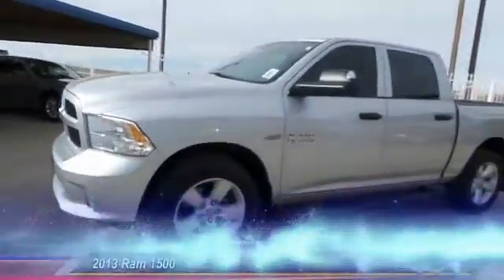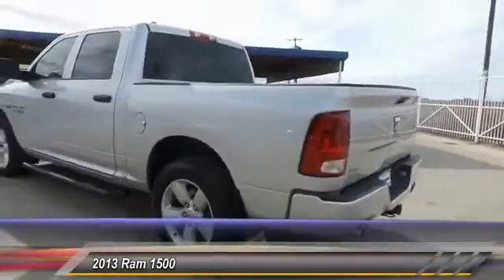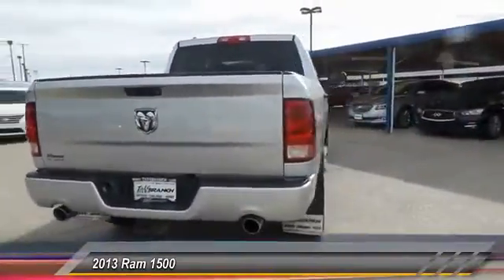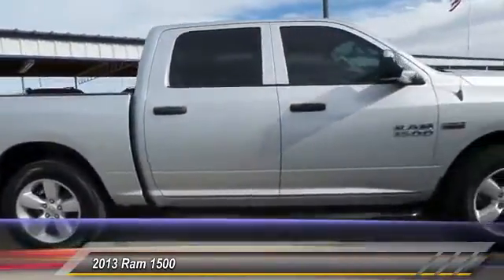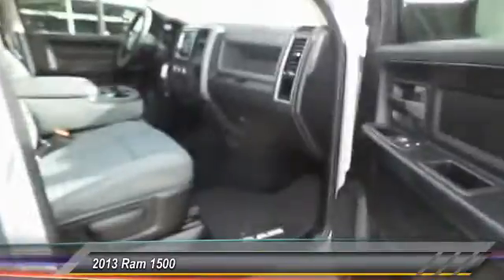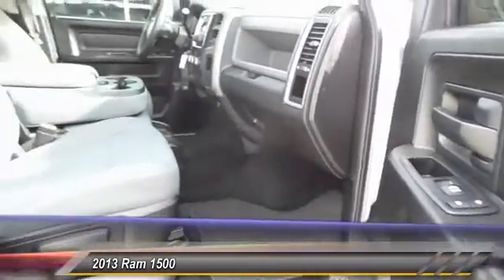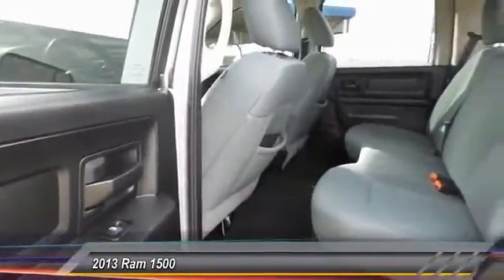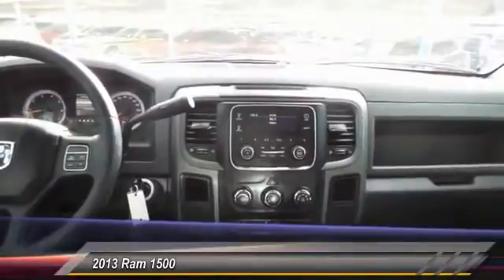2013 Ram 1500 Hobbs NM 5947A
2013 Ram 1500 TRADESMAN/EXPRESS

NOTITLE